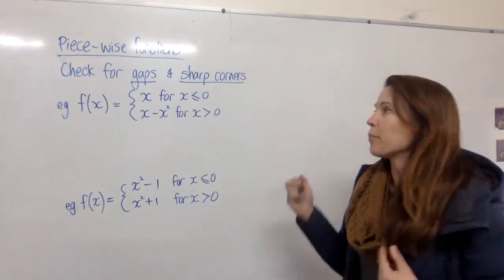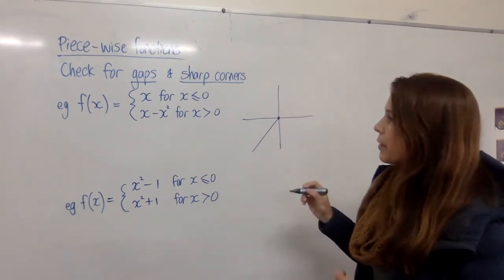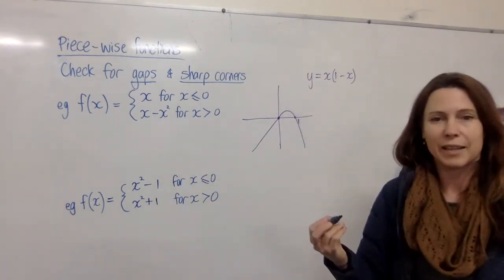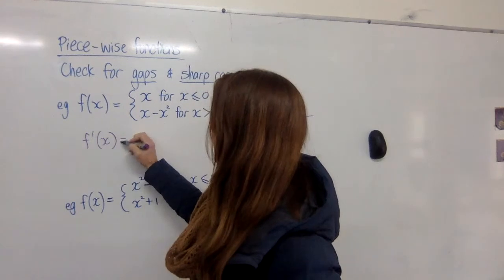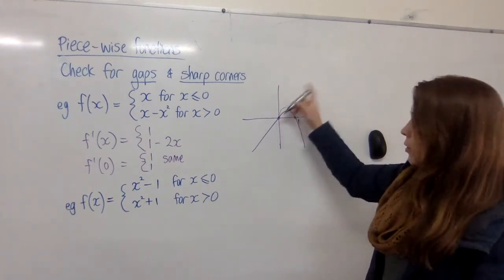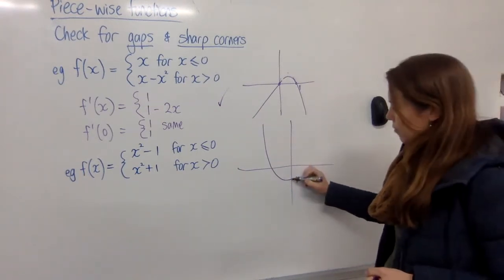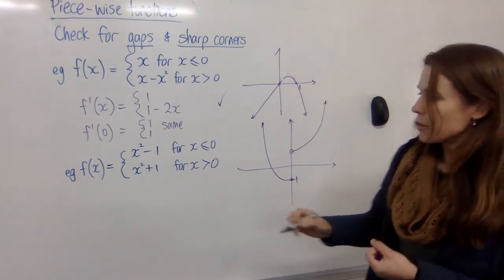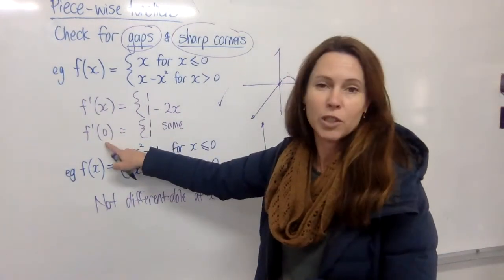Differentiability, part two: Piecewise Functions